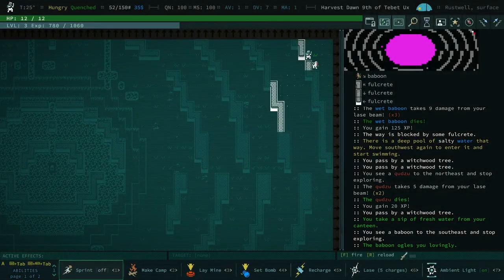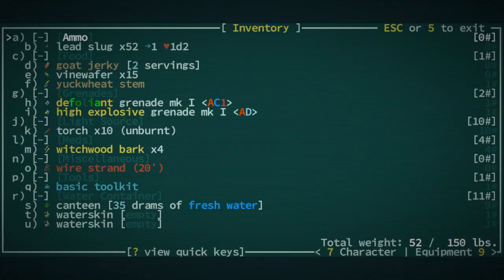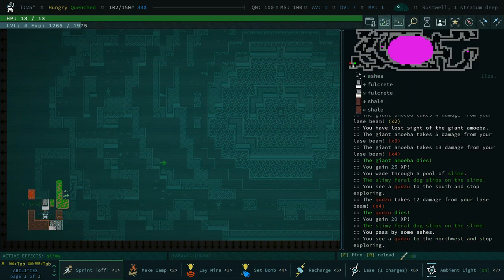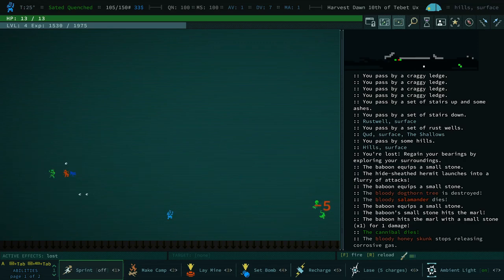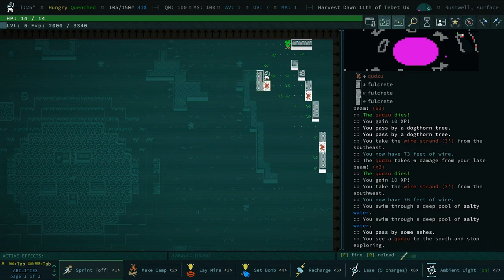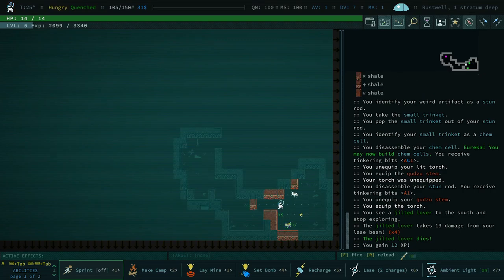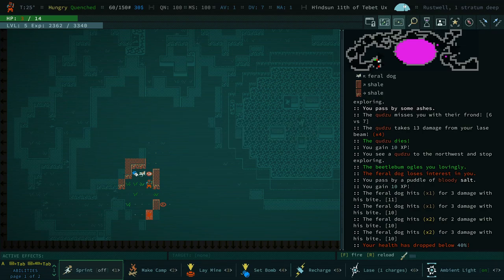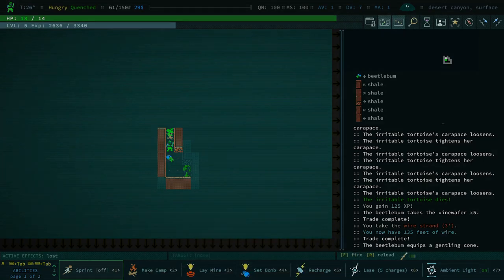EP - 4 | Post-Apocalyptic Roguelike RPG With Lots of Weirdness!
Hey everyone! The team behind Caves of Qud recently posted a new roadmap for 1.0 release (click the Steam link below for more info). I will definitely be making a series for the full release, but I want to play before that so I am not too rusty. For this episode, we are jumping back into character creation (Esper) and doing a quick run through Joppa. Let's Play!

DEVELOPER: Freehold Games
PUBLISHER: Kitfox Games